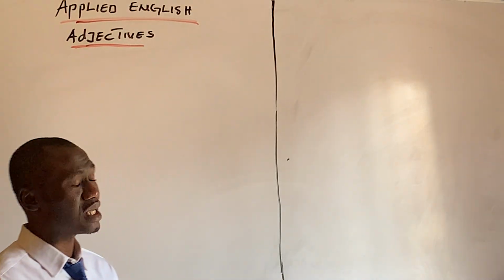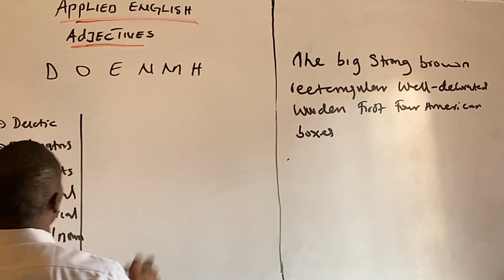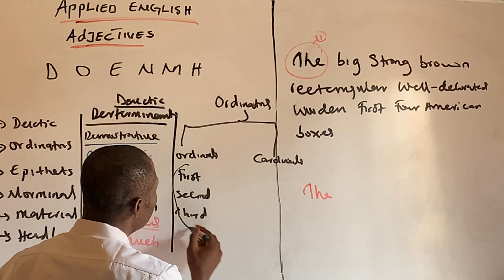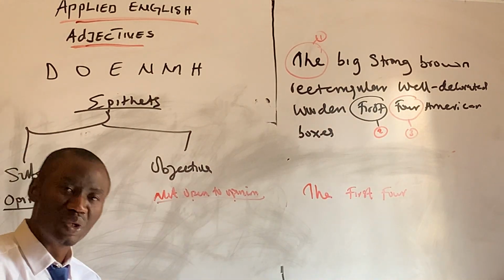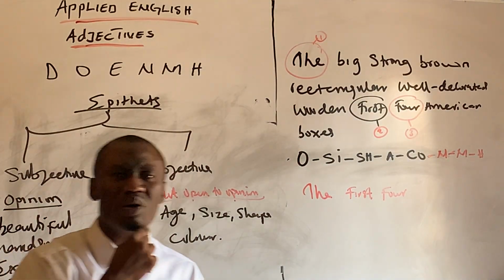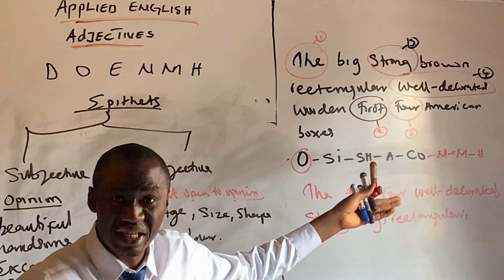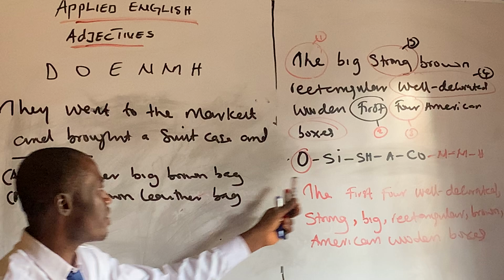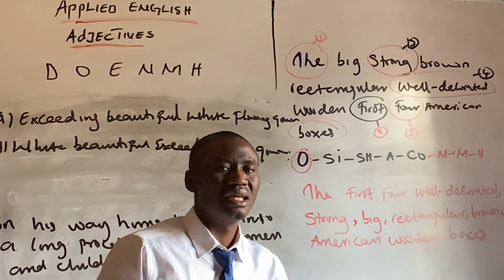ADJECTIVES CLASS OF 26